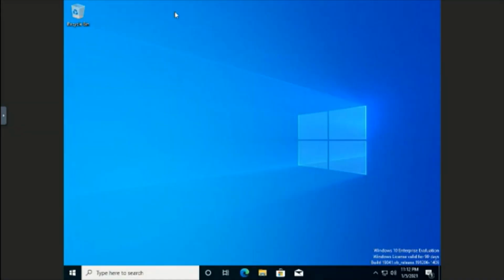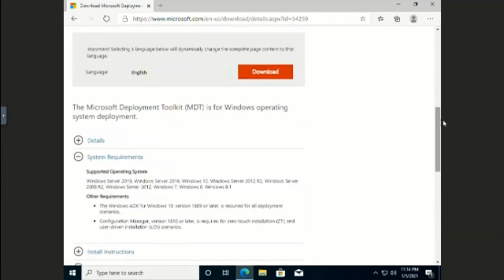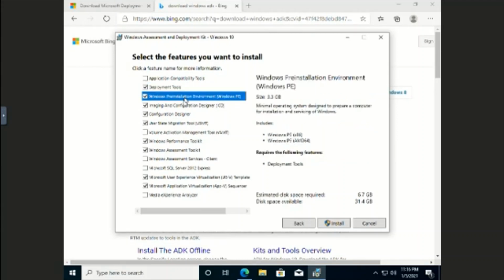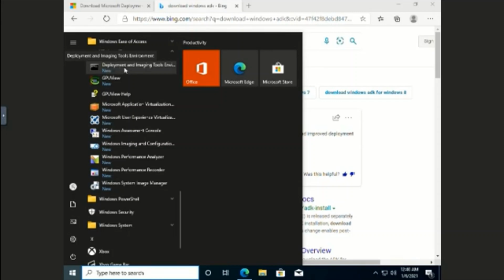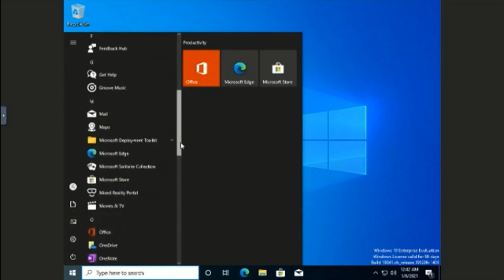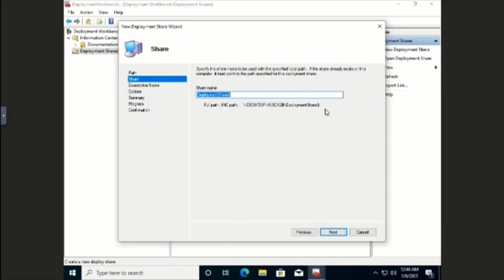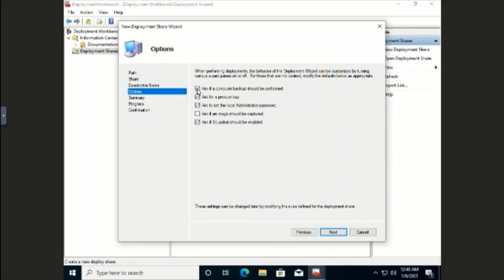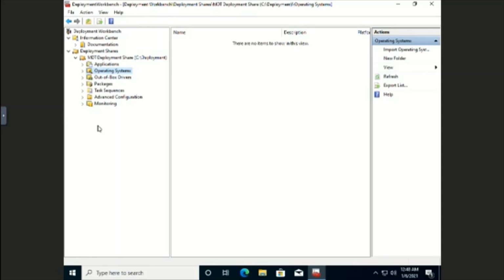MDT and ADK Install in Windows10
This video Show how to install the MDT (Microsoft Deployment Toolkit) and the Windows ADK (Assessment and Deployment Kit) on Windows 10 and setup a simple distribution.